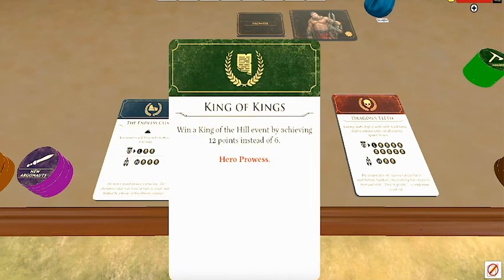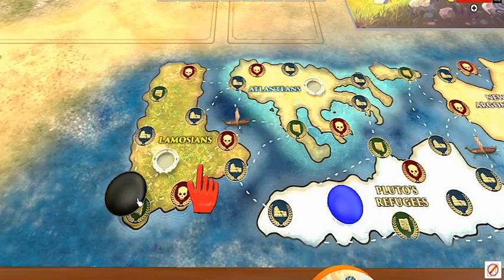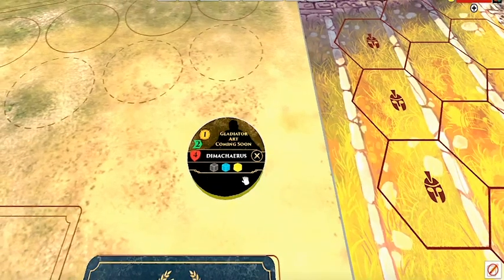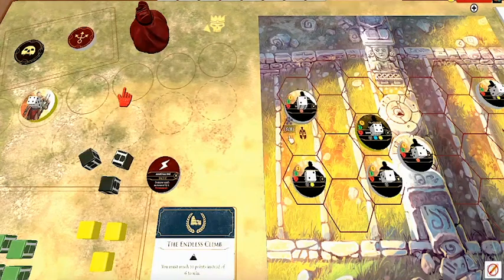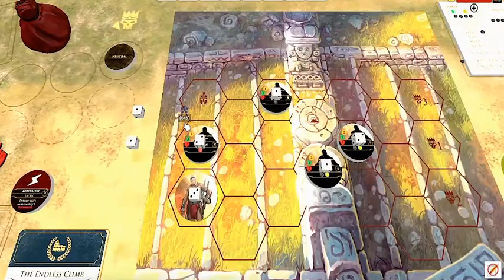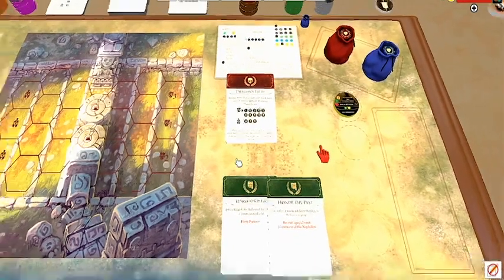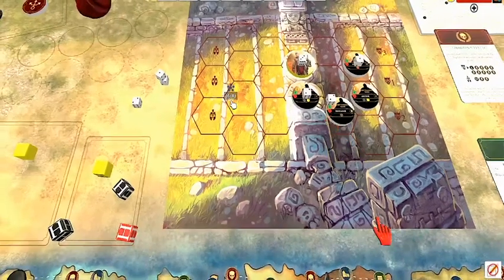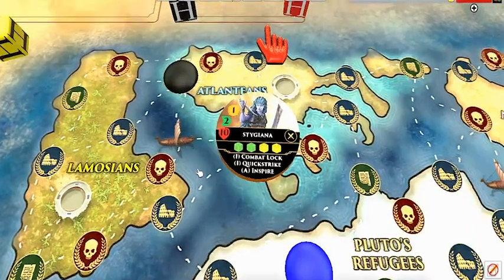Alone, Together - Hoplomachus: Victorum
Liz of Beyond Solitaire and Mike of the One Stop Co-Op Shop learn to play Hoplomachus: Victorum from Chip Theory Games, which is now on Kickstarter. Mistakes were made. (Seriously, don't use this as a tutorial.) But also, fun was had!

To see all of my solo reviews and videos,